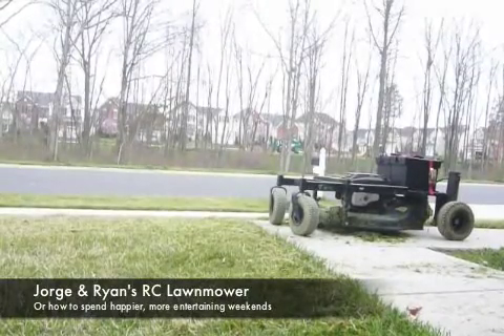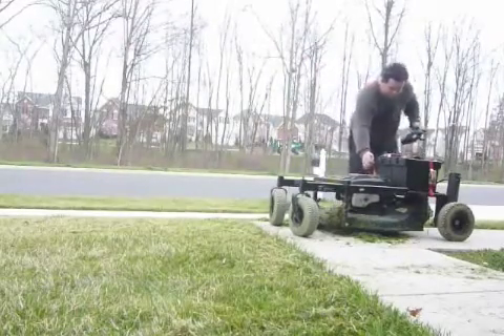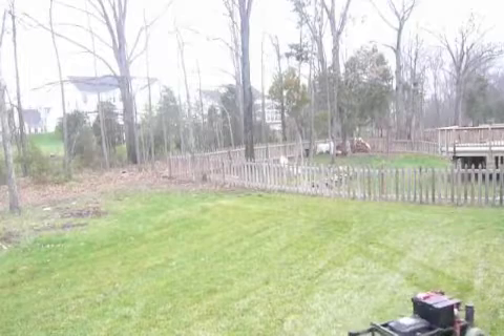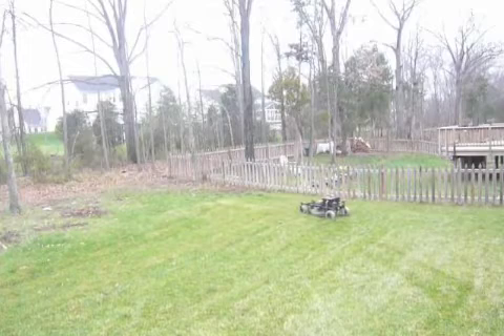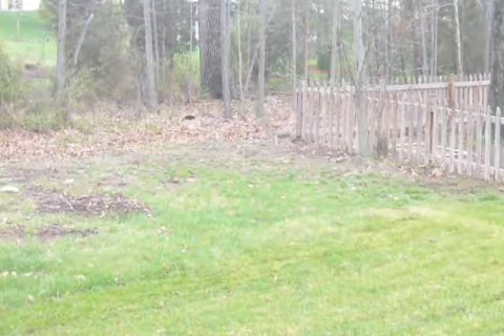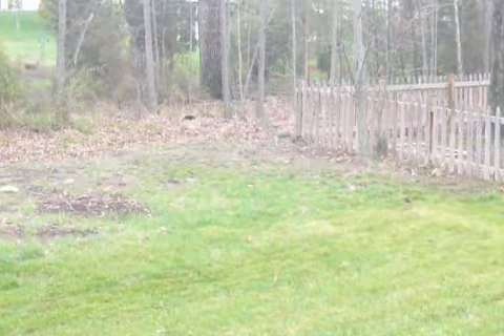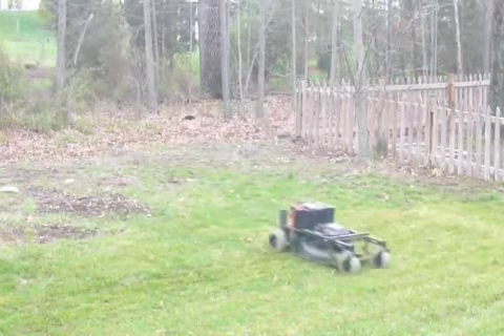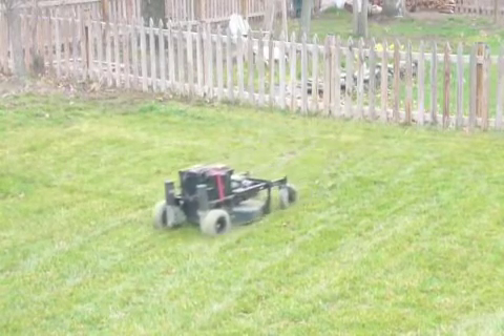RC Lawnmower in Action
This is my finished RC Lawnmower in action.  I put it together from the parts of an old electric wheelchair (see one of my other videos), an old mower that was about to be thrown out as the drive was gone... :) a Direct Current motor control from RobotPower.com, a couple of marine batteries and my Futaba Radio Controller and receiver.